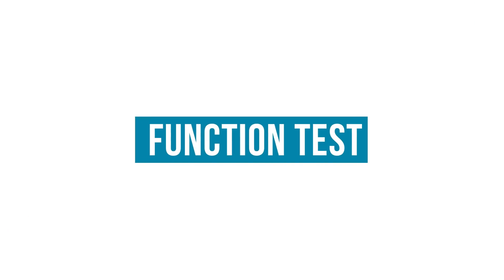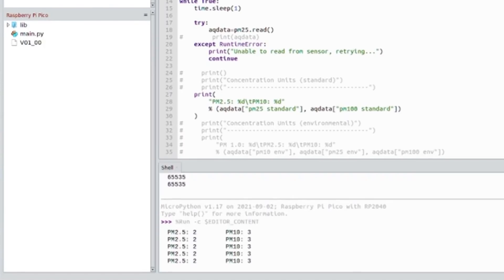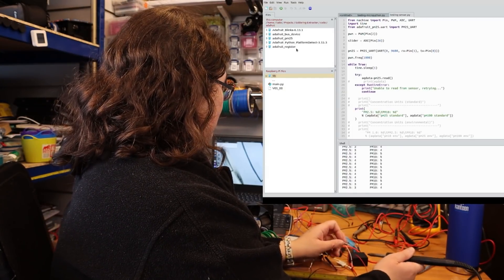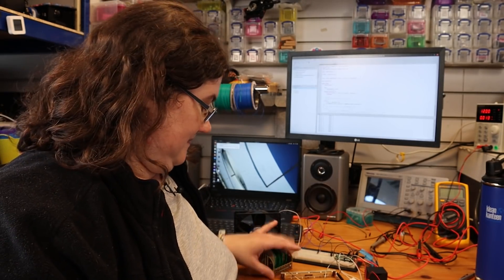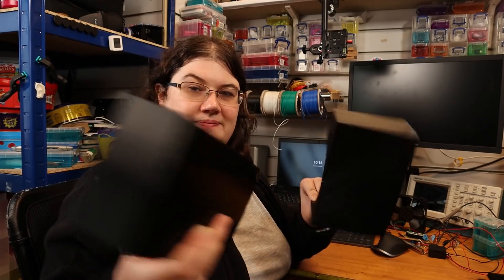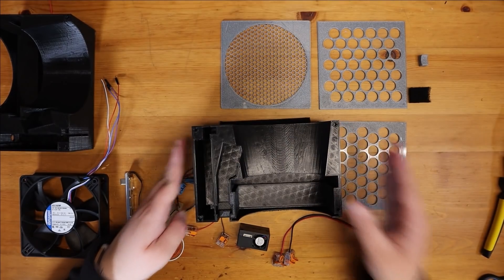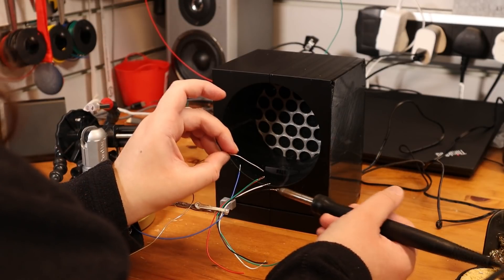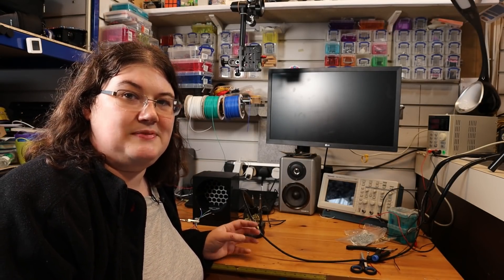Make your Own Auto-Sensing Solder Fume Extractor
Forget to turn on the extractor whilst soldering, me too. So I’ve made an automatic sensing extractor, that uses a particulate sensor to monitor the air quality and automatically change the fan speed to match the air quality, therefore creating the optimum extraction for the current job

#0:00 Welcome to Element14 Presents
#0:26 Project Overview
#1:11 The Plan
#4:05 Function Test
#9:18 Soldering
#9:38 Case Design
#12:08 Assembly
#14:40 Trying it out!
#16:28 Give your Feedback